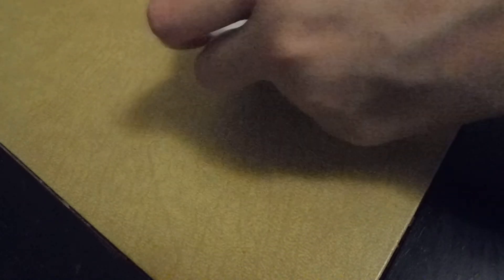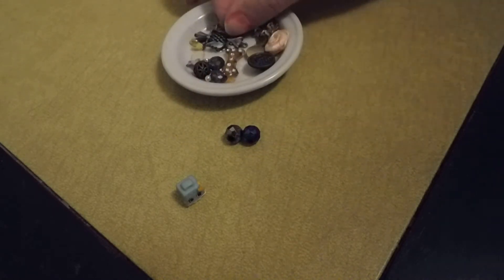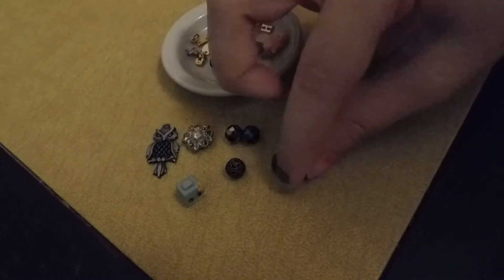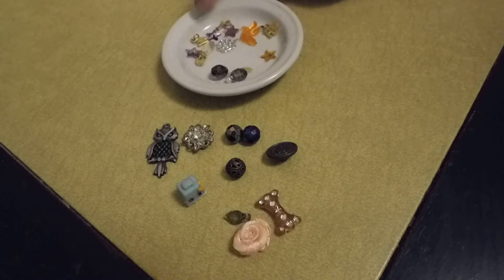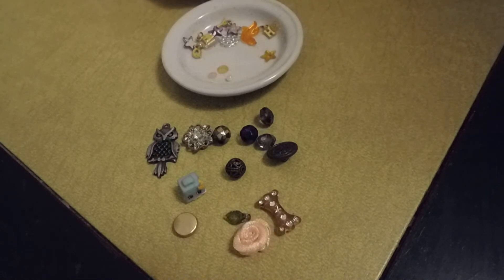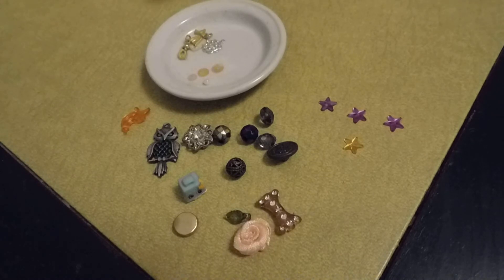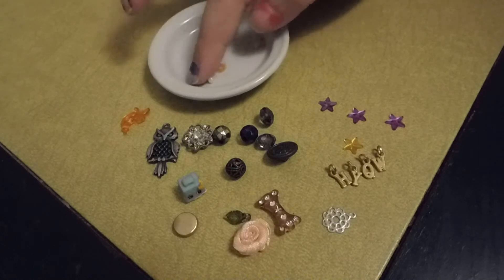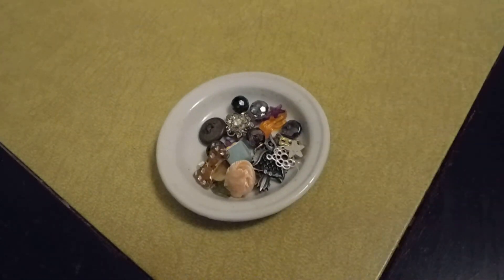(2/2)Joan Rivers words of advice through tarot, oracles, Astrology & charms 💀Death day reading💀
I use tarot, oracles, and astrology to tell what is going on in a case. most about the energy around it, the things leading up to this crime and the final words of wisdom from the decreased.
might be a little much for some people. but this is the only thing that makes me clairvoyant with reading people and events. I hope you understand.